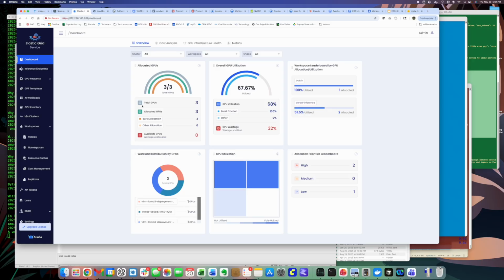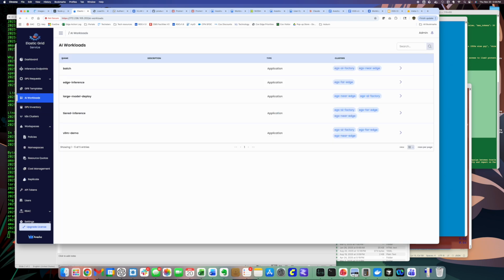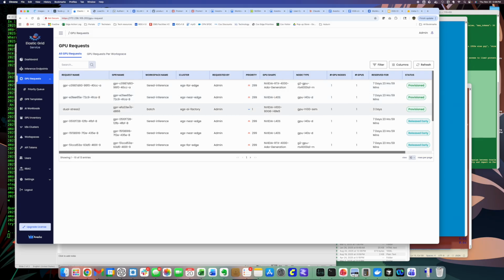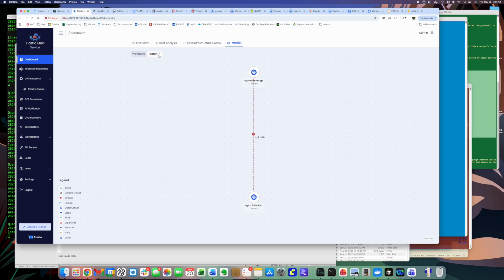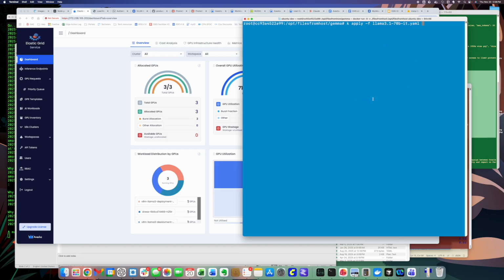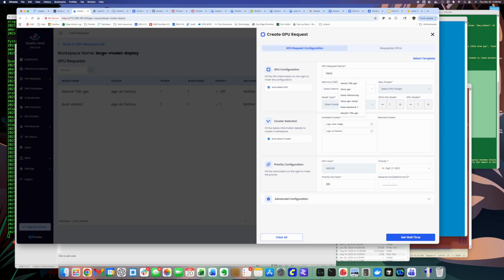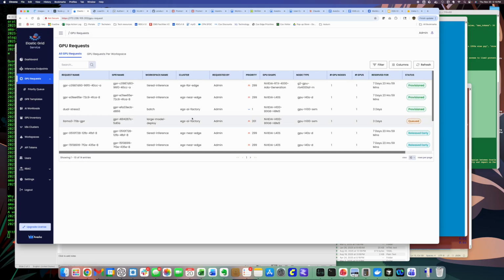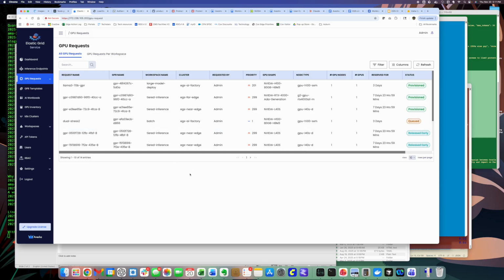Priority pre emption mov